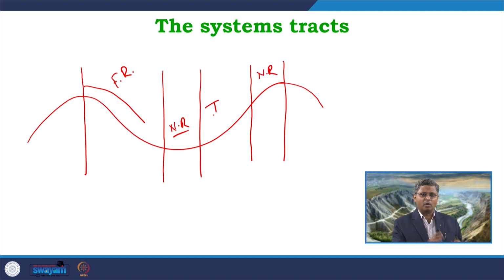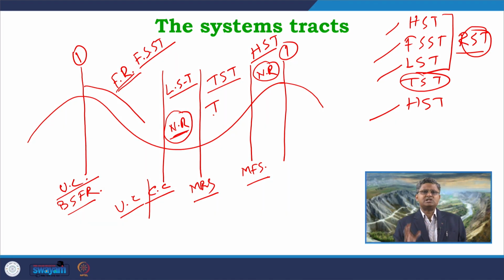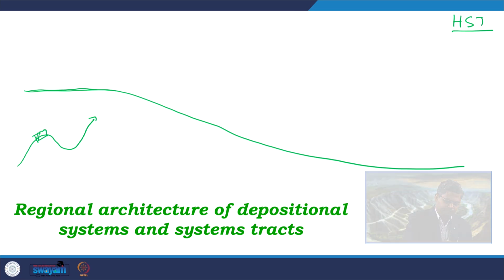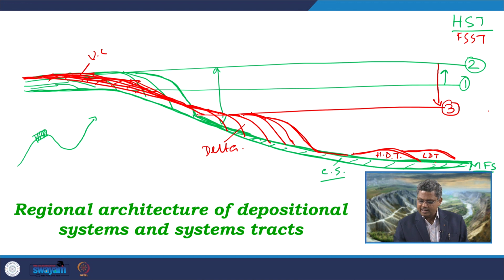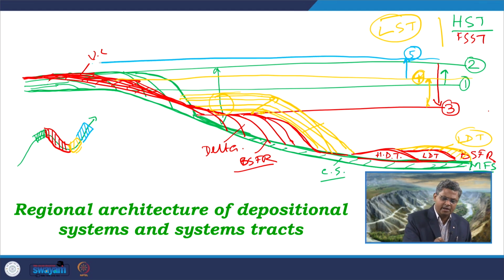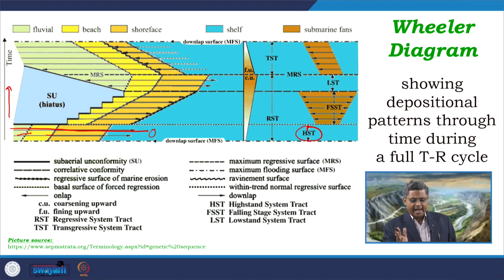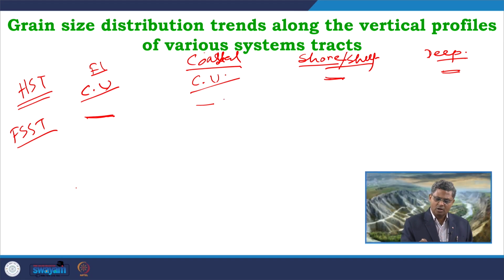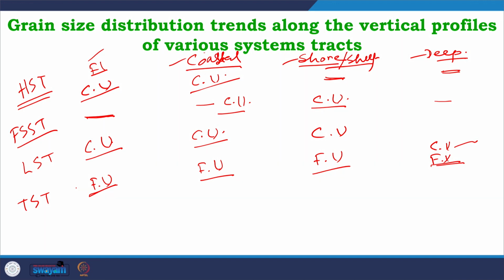Lec 41: The Systems Tracts – I: Introduction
This lecture provides an overview on different systems tracts, and their characteristics in constituent depositional systems from fluvial, marginal marine, shallow marine and deep marine environments.